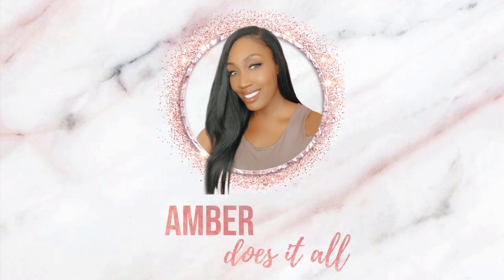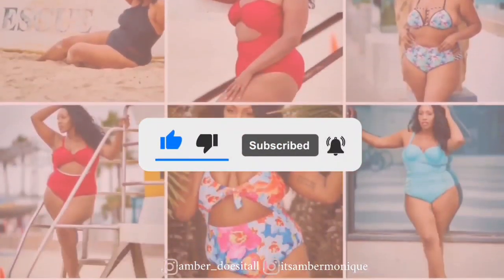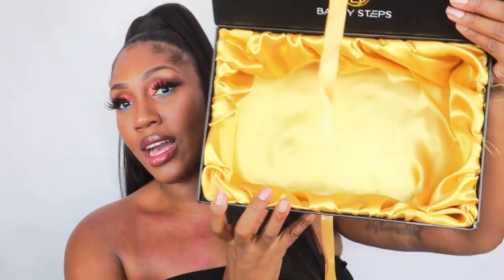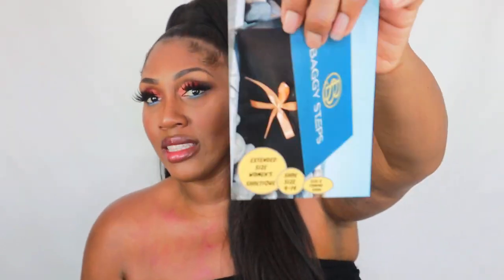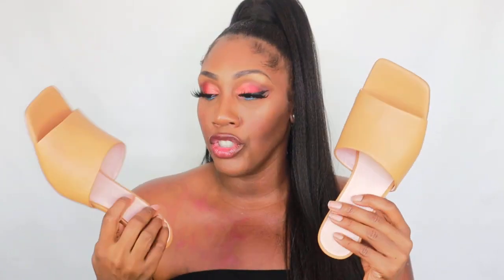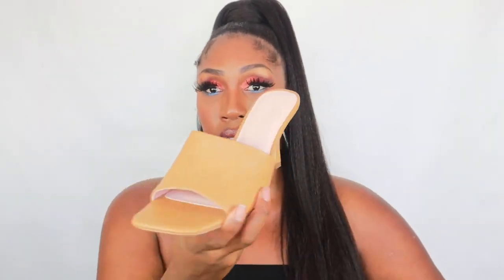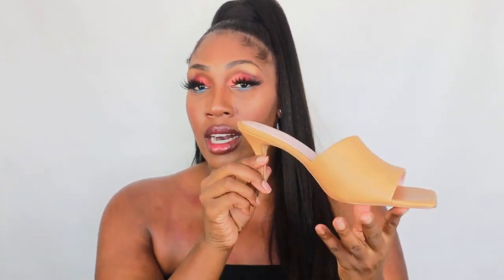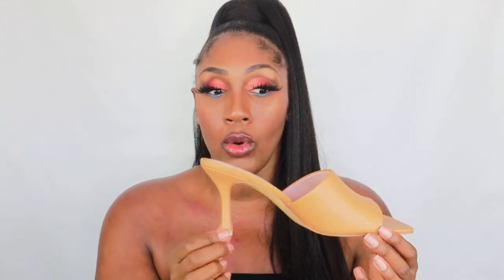Women's Shoetique sizes 8-14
Check out a new shoetique for larger and wider feet .

CODE:AMBER25
Name: Amber
Gender: Female
Location: California
Profession: Plus-size model
Birthday: May 9 ( Taurus)
Dress size 16
Height: 5'8